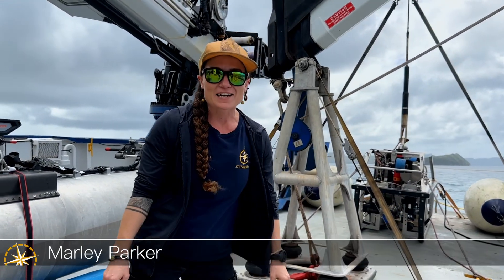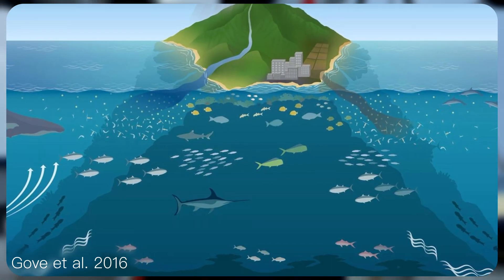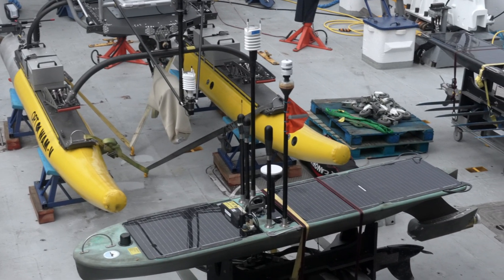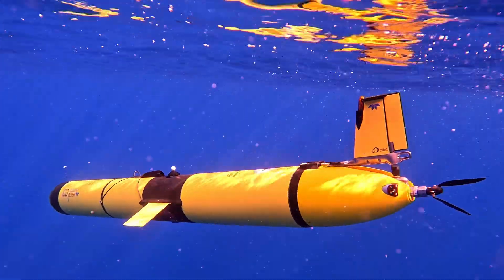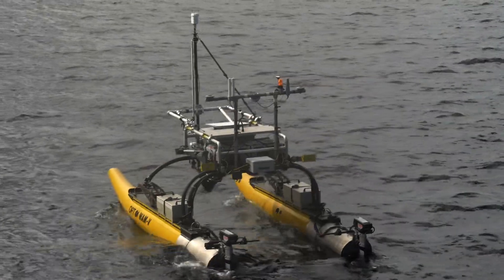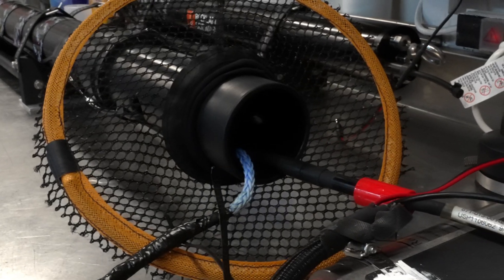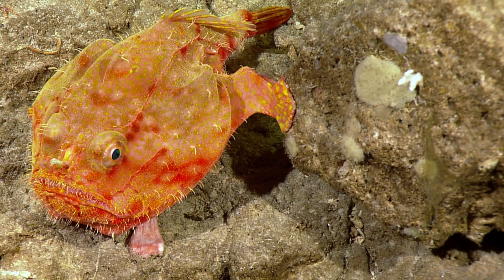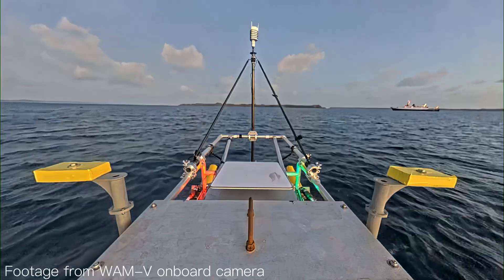Uncovering the Physics of Ocean Ecosystems with Scripps | Nautilus Live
Ocean Exploration Trust and NOAA Ocean Exploration are joined by Scripps Institution of Oceanography on the NA169 expedition to explore the waters of Palau. Together, we’re using remotely operated vehicles, seafloor mapping, and midwater exploration to study how the biological diversity around Palau is impacted by the physics of currents interacting with the island. Learn more about the “island mass effect” and the innovative technology combinations, including autonomous surface and underwater vehicles, used to study this phenomena.

This expedition is focused on gathering data for Palau to help understand and manage their seafloor and offshore environments. Equipped with this data, scientists and resources managers can tackle some big questions like how island-driven turbulence in ocean circulation flows nutrients downstream into Palau’s National Marine Sanctuary, one of the world’s largest protected ocean areas. Join us as we uncover the secrets of how these islands interact with the surrounding ocean.

Learn more about the NA169 expedition, funded by NOAA Ocean Exploration via the Ocean Exploration Cooperative Institute as a contribution to the US government commitment made at the 7th Our Oceans Conference to support the mapping of the Palau National Marine Sanctuary: NautilusLive.org/cruise/na169